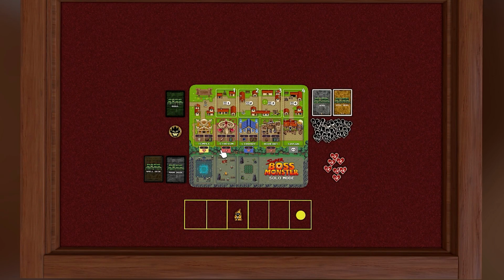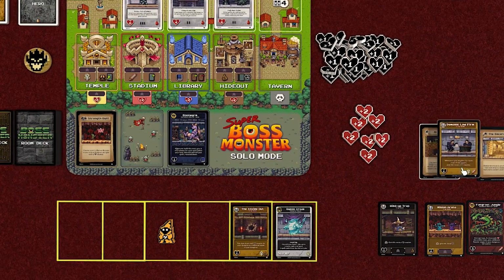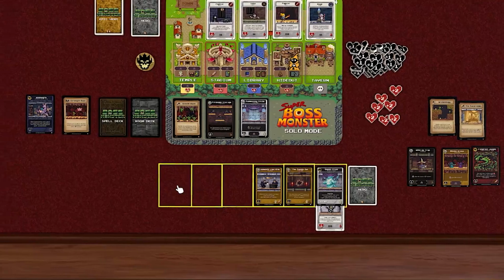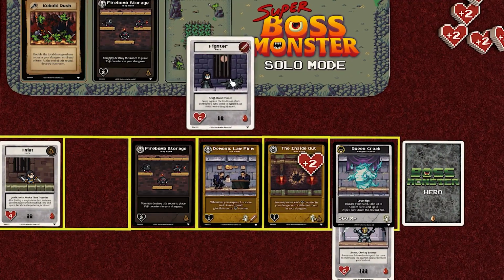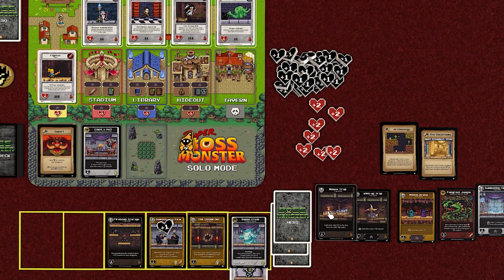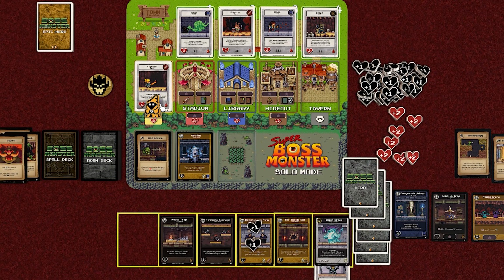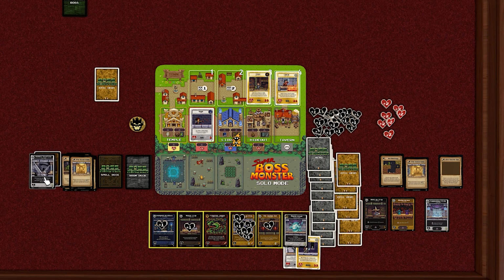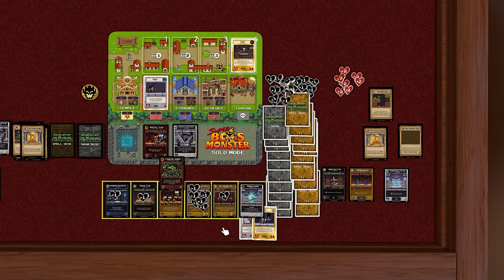Super Boss Monster Solo Mode Playthrough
Super Boss Monster Solo Playthrough from Jillian at Brotherwise Games.